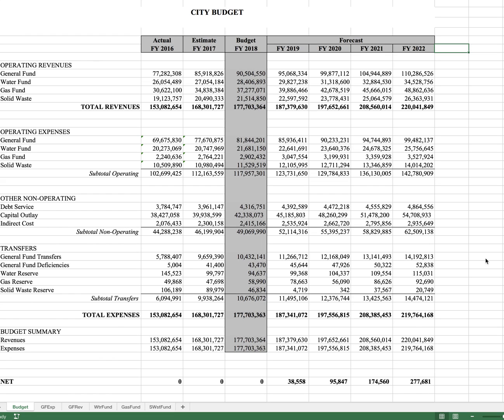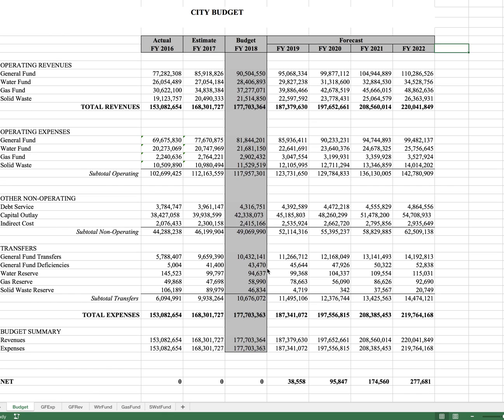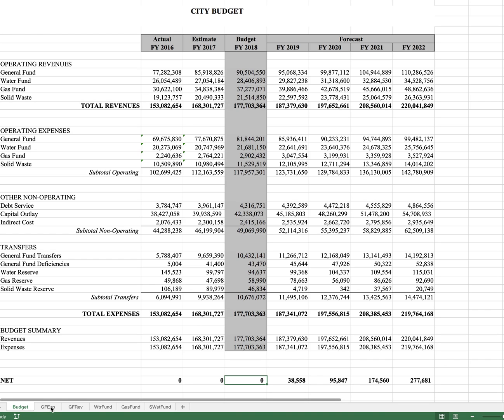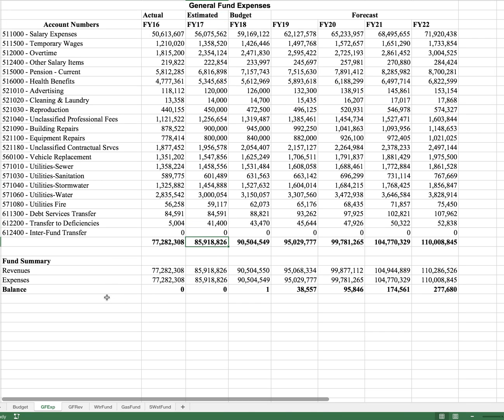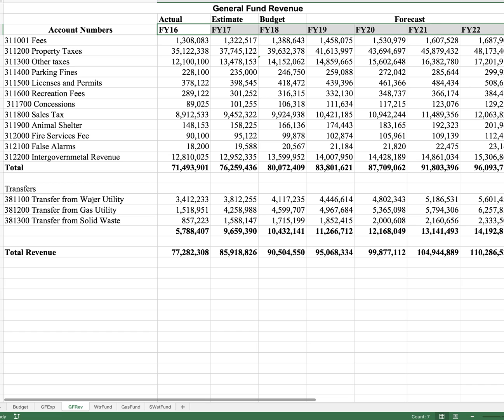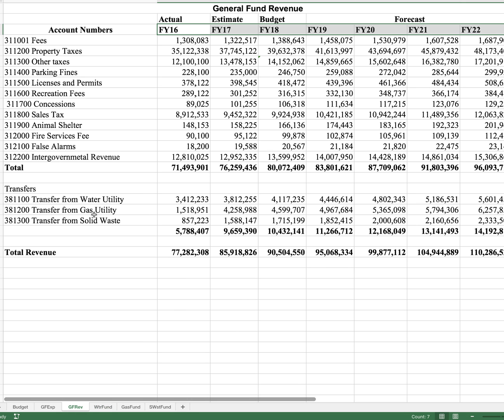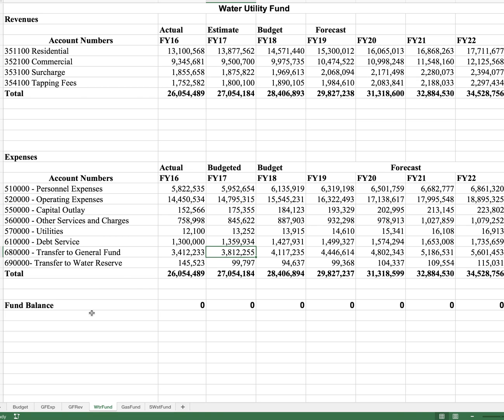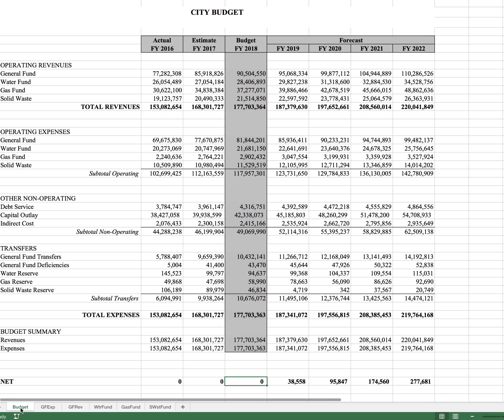Lesson2 City Budget